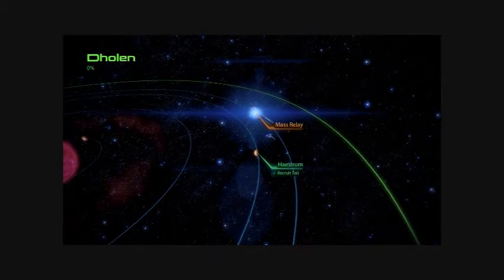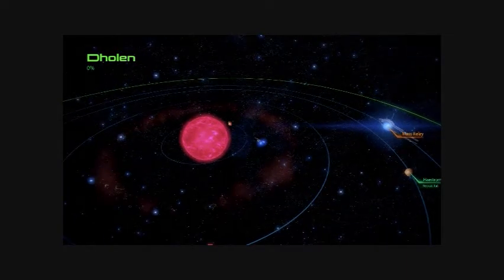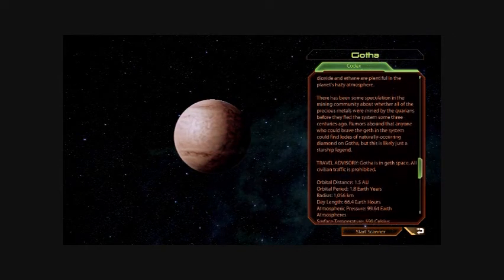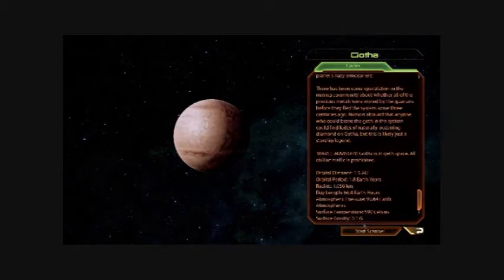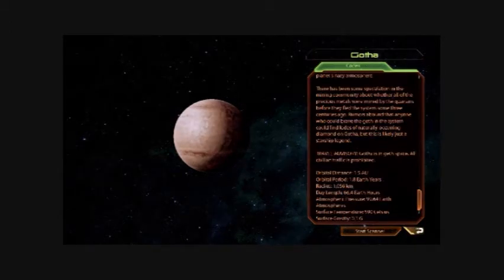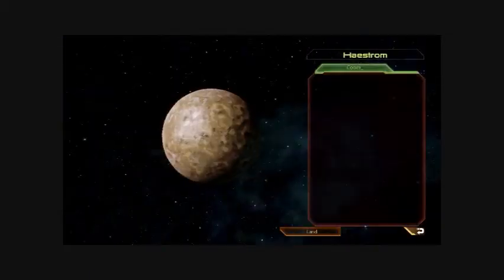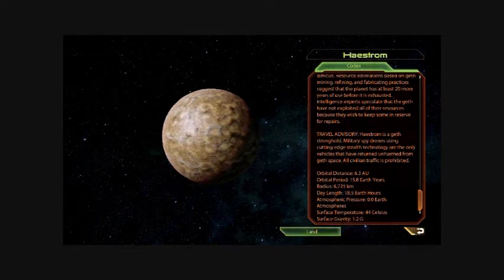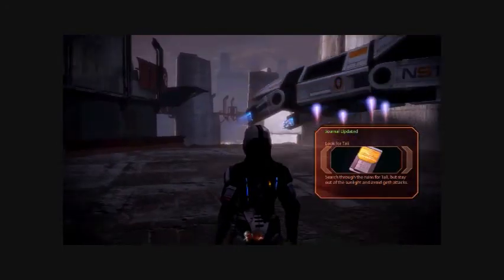Mass Effect 2 Planet and Star Analysis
This is a extra credit assignment for Mission to the Planets, taught by Dr. Erin Kraal at Kutztown University. I am not a Astronomy major, so I am aware that some of my conclusions could be totally far from the truth, but I just did my best observe and compare two star systems (Sol & BioWare's "Dholen"). I am also aware that I spelled "planets" as "planents" in the first scene. It's been a long day.